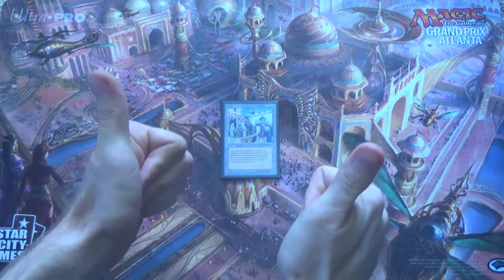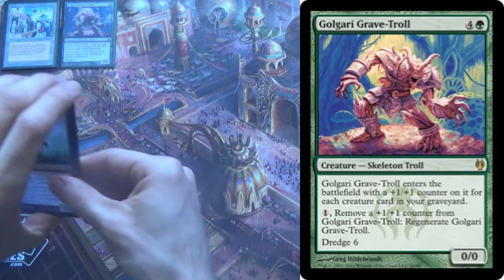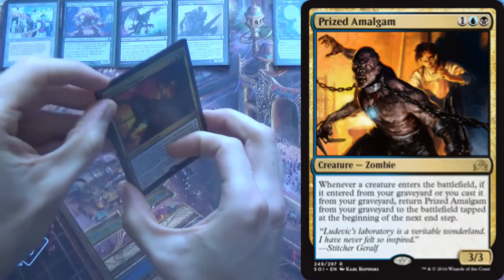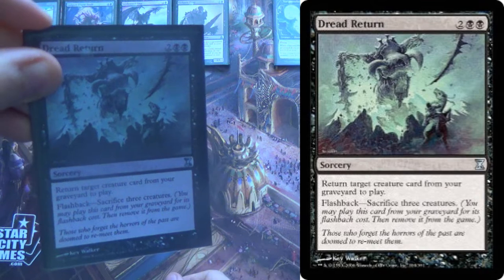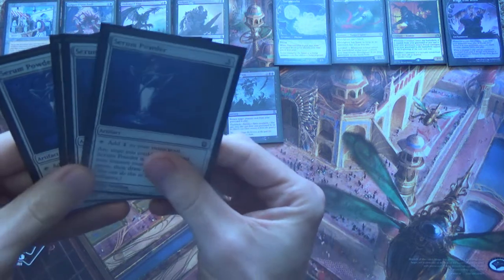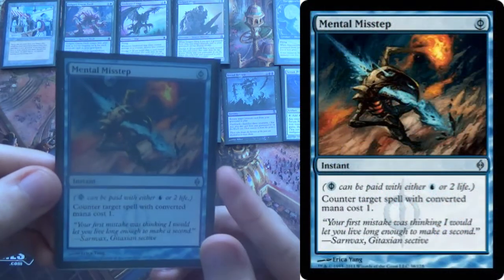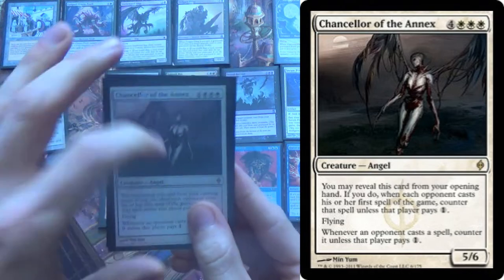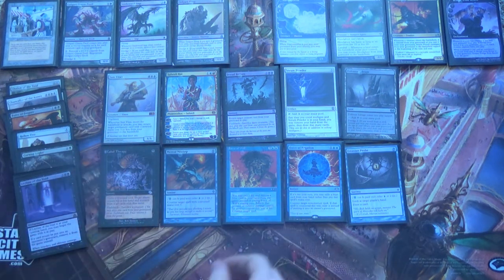Saheeli Dredge — Vintage Deck Tech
"That's Mama Saheeli to you, Mario!"

Sunny Dredge is already running Sun Titan, so why not have an easier way to go off in the deck? I was inspired by the combination of this thought and seeing CopyCat still being a thing in Modern.

The specific combo itself requires getting a Sun Titan and two copies of Saheeli Rai in the graveyard, along with enough creatures to flashback Dread Return. You then bring back Sun Titan, which takes Saheeli along for the ride. You use Saheeli's middle ability to make a copy of a Sun Titan, which gets another Saheeli, which makes another Titan, etc. Since they have haste, you basically get to play a zero-mana CopyCat deck!

Here's the decklist for you all!
Artifacts (4)
4 Serum Powder
Creatures (24)
4 Bloodghast
1 Golgari Grave-Troll
4 Golgari Thug
4 Narcomoeba
4 Prized Amalgam
4 Stinkweed Imp
3 Sun Titan
Enchantments (4)
4 Bridge from Below
Instants (9)
4 Force of Negation
4 Force of Will
1 Mental Misstep
Planeswalkers (4)
4 Saheeli Rai
Sorceries (8)
4 Cabal Therapy
3 Dread Return
1 Gitaxian Probe
Lands (7)
4 Bazaar of Baghdad
3 Dakmor Salvage
Sideboard (15)
1 Chalice of the Void
2 Chancellor of the Annex
2 Force of Despair
4 Hollow One
2 Gurmag Angler
4 Leyline of the Void